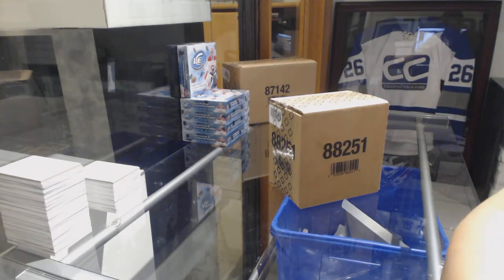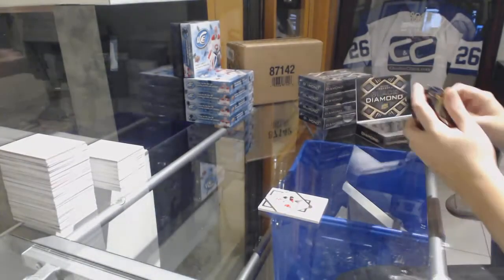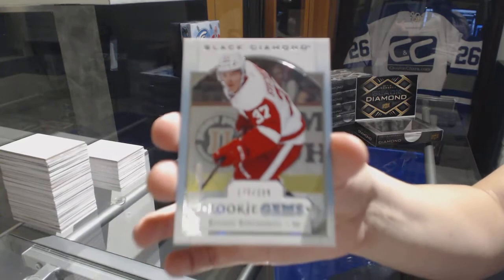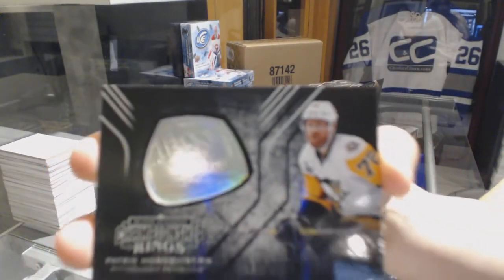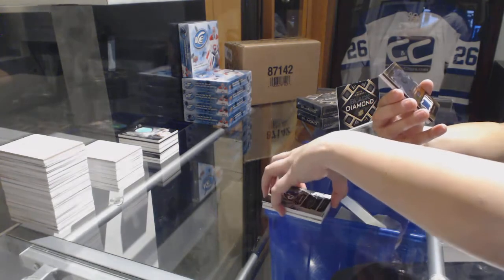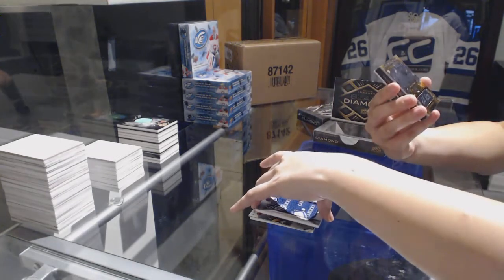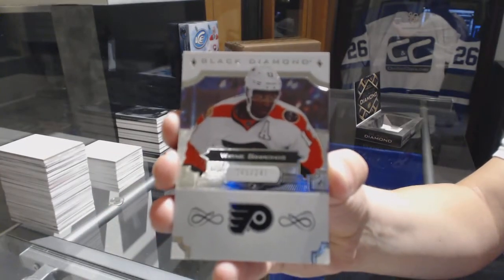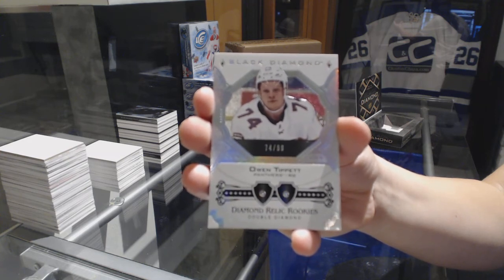17-18 Upper Deck Black Diamond Hockey 5 Box Case Break - C&C GB #8866